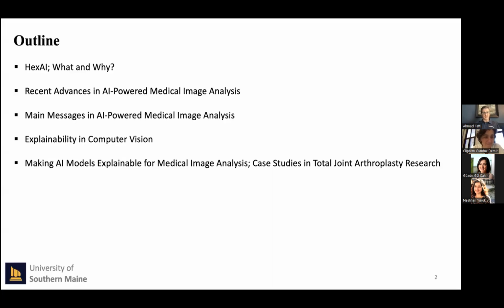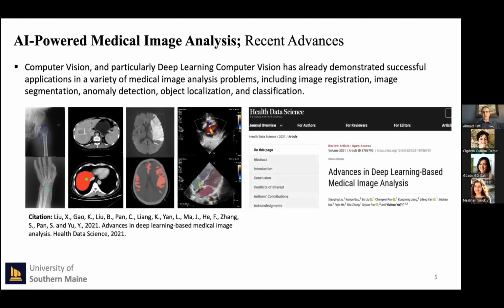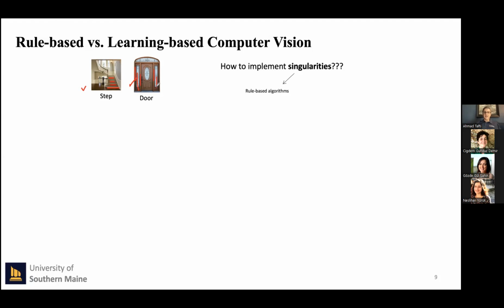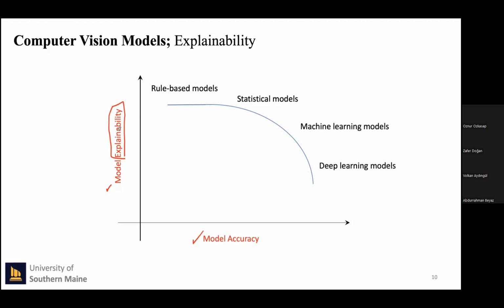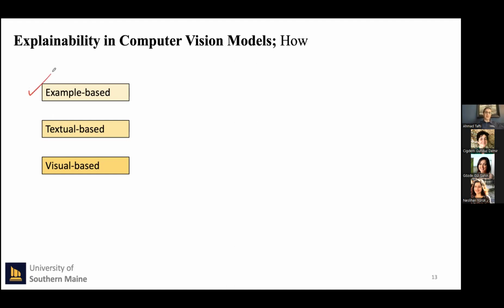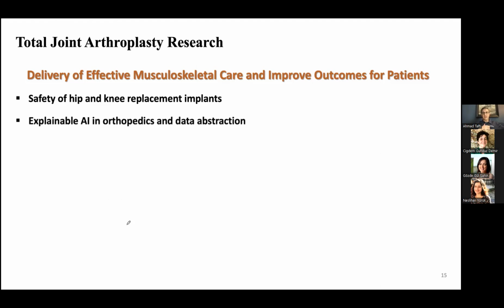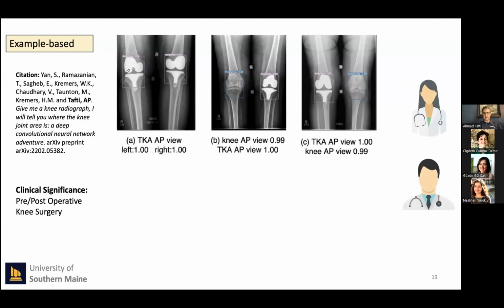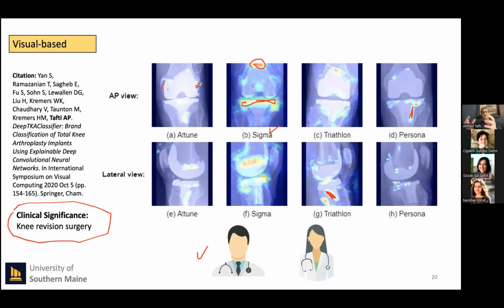Ahmad P. Tafti: Explainable AI in Medical Image Analysis: Lessons Learned in TJA Research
The talk given by Ahmad P. Tafti at KUIS AI Talks on May 12 in 2022.

Title: Explainable AI in Medical Image Analysis; Lessons Learned in Total
Joint Arthroplasty (TJA) Research

Abstract:
Orthopedic surgical procedures, and particularly total knee/hip arthroplasty (TKA/THA), are the most common and fastest growing surgeries in the United States. Almost 1.3 million TJA procedures occur on a yearly basis and more than 7 million Americans are currently living with artificial knee and/or hip joints. The widespread adoption of x-ray radiography and their availability at low cost, make them the principal method in assessing TJA and subtle TJA complications, such as osteolysis, implant loosening or infection over time, enabling surgeons to rule out complications and possible needs for revision surgeries. Rapid yet, with the growing number of TJA patients, the routine clinical and radiograph follow-up remain a daunting task for most orthopedic centers. It becomes an overwhelming amount of work, on a human scale, when we consider a radiologist or surgeon presented with the vast number of medical images daily. Smart computational strategies, such as explainable artificial intelligence and deep learning methods are thus required to analyze arthroplasty radiographs automatically and objectively, enabling both naive and experienced practitioners to perform radiographic follow-up with greater ease and speed, providing them with better explainability and interpretability in AI models. In this talk, we will be discussing the effectiveness of explainable AI methods to advance TJA research. We, together, will explore what explainable AI components do in TJA research and how.

Short Bio:
Dr. Tafti is an Assistant Professor of Computer Science at the University of Southern Maine, where he is leading the USM HexAI Research Laboratory. He is also an advisory board member in Stanford Deep Data Research Computing Center within the School of Medicine at Stanford University. Dr. Tafti received his PhD in computer science with an emphasis on artificial intelligence and 3D computer vision. He is passionate about AI and its applications in healthcare. Dr. Tafti is the 2021 SiiM Imaging Informatics Innovator awardee, Mayo Clinic Transform the Practice awardee, an NVIDIA GPU awardee, and GE Healthcare Honorable Mention awardee. To date, he has authored 45+ peer-reviewed publications. Dr. Tafti has organized numerous workshops and tutorials on intelligent health systems and has served on the program committee of 15+ conferences, symposiums, and journals in AI and Digital Health Sciences.